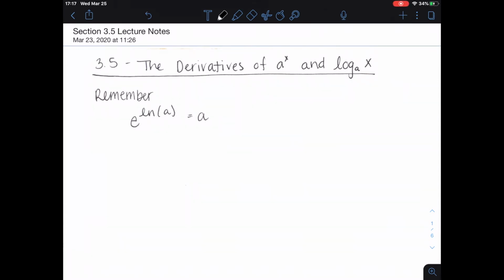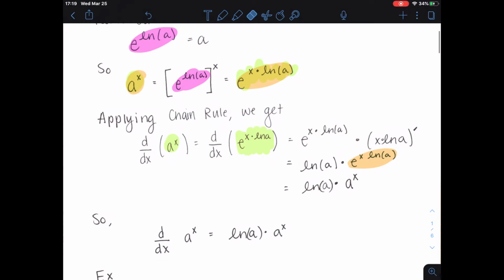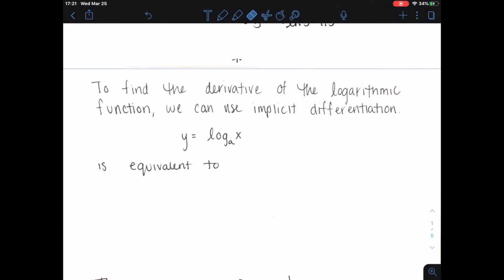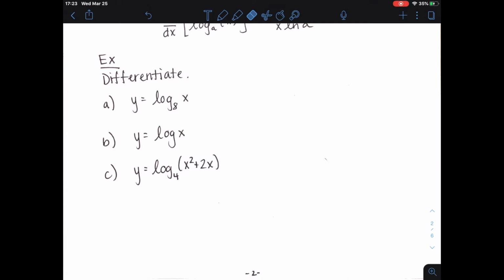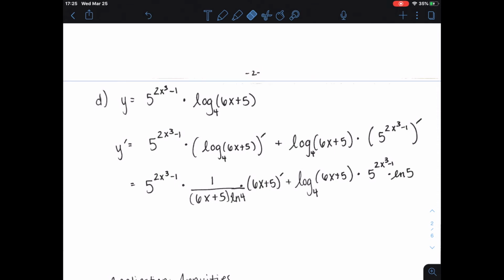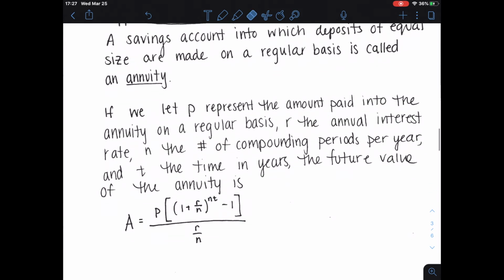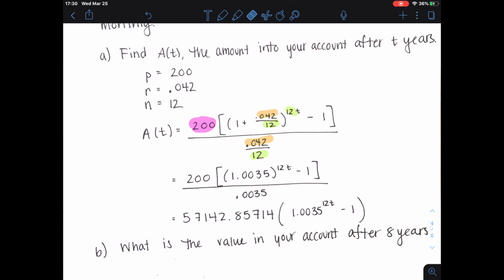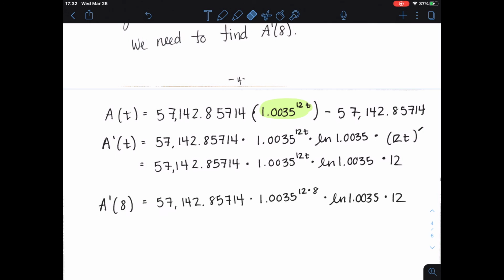Section 3.5 - Derivatives of General Exponential and Logarithmic Functions